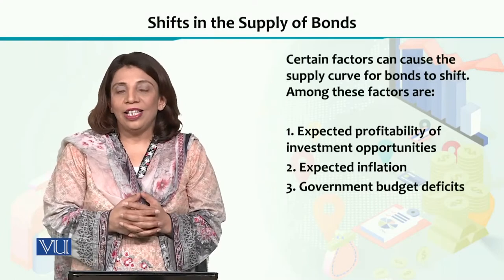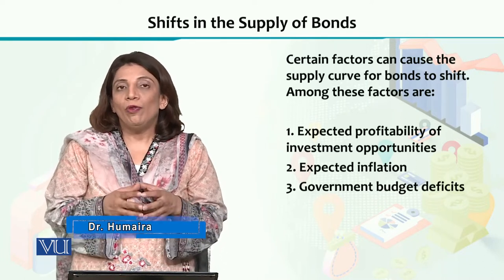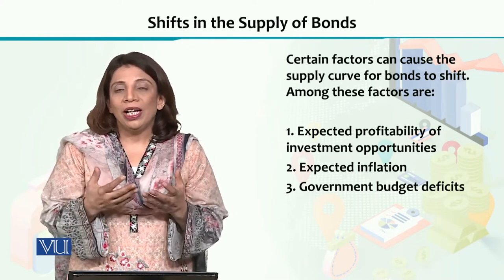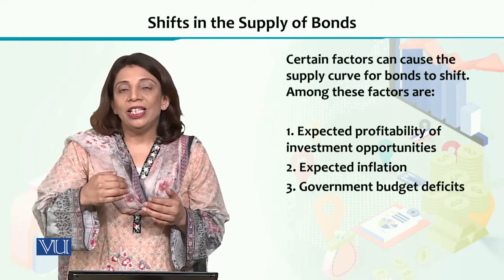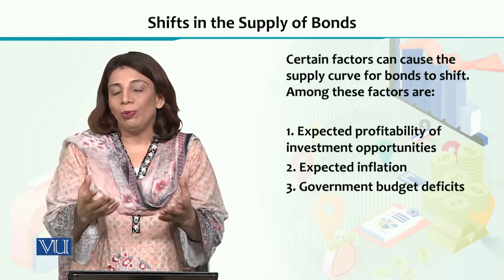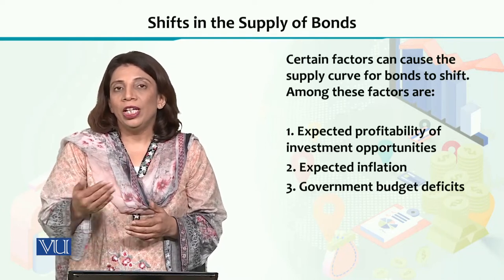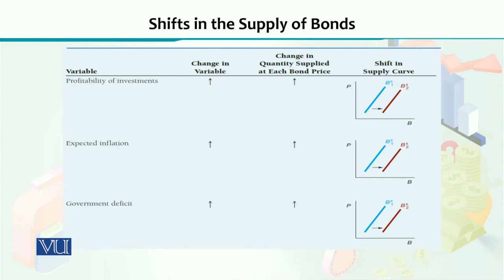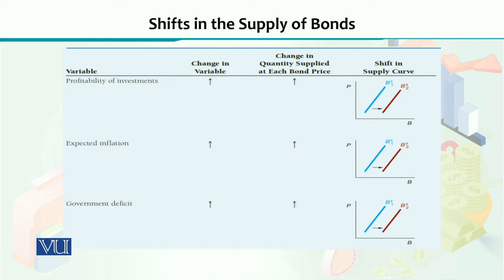ECO605_Topic072 | Financial Economics